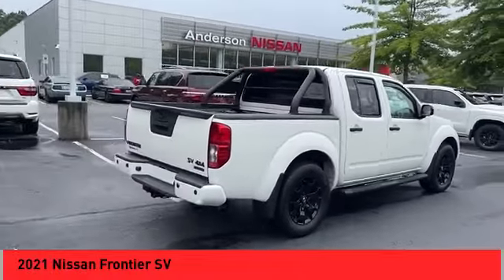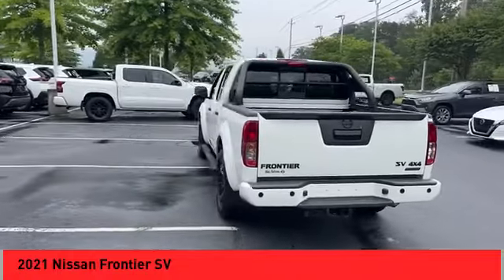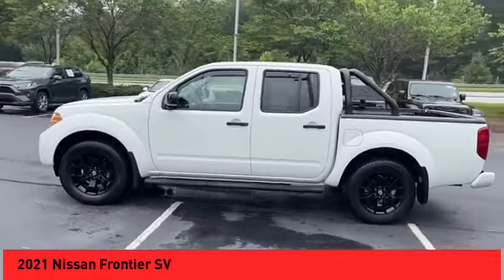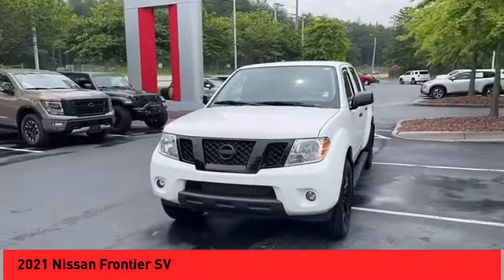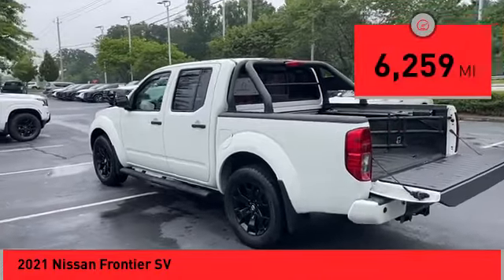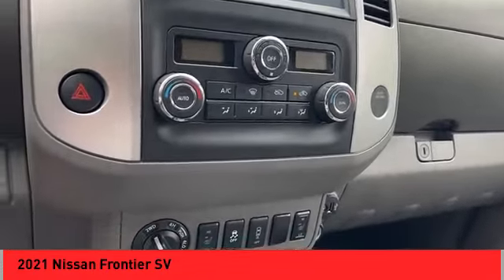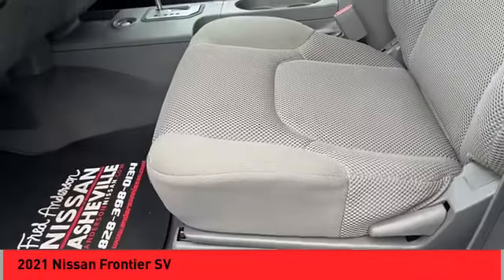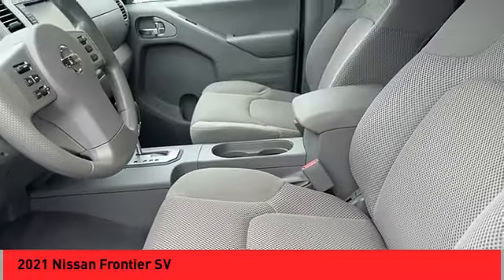2021 Nissan Frontier Asheville NC MN718515P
2021 Nissan Frontier SV

Recent Arrival! CARFAX One-Owner. Clean CARFAX. 2021 Nissan Frontier SV Glacier White **Available at Fred Anderson Nissan of Asheville. Call us today at **, *Still Under Factory Warranty**, * FREE OIL CHANGES!, LOCALLY OWNED AND SERVICED!, Aux Audio Input, Alloy Wheels, Bluetooth, Android Auto, Apple Carplay, Keyless Entry, Back Up Camera, 2 Additional Speakers, Auto-Dimming Mirror w/Compass & Temperature, Black Painted Exterior Rearview Mirrors, Body-Colored Rear Bumper, Dual Zone Automatic Air Conditioning, Fog Lamps, Gloss Black Painted Grille, Heated Front Seats, Low-Gloss Black BI Badging, Midnight Edition Badge, Midnight Edition Package, Rear Sonar, Semi-Gloss Black Carline Badging, Semi-Gloss Black Step Rails, Sliding Bed Extender, Spray-In Bedliner, Trailer Hitch, Utili-Track System, Value Truck Package, Value Truck Package (PIO), Vehicle Security System (VSS), Wheels: 18 Gloss Black.4WD 9-Speed Automatic 3.8L DI DOHC 24V V6 Odometer is 15964 miles below market average!Qualifying Non-Certified Used Nissans bought here and serviced at a FAMILY STORE receive our FULL ANDERSON FAMILY PLAN at NO COST to YOU! Our full family plan includes: 3-Day Vehicle Exchange*Lifetime Oil Changes*Lifetime Service Loaners (with $300+ Service)*Lifetime Car Washes(with Service)*MUCH MORE! (Value exceeds $1,000 in first years of ownership) Call us at , go or visit us at Fred Anderson Nissan of Asheville - 629 Brevard Rd Asheville, NC 28806 to learn more! Our # 1 goal is to help you find the vehicle you love at a price you can afford wrapped in a deal you don't want to walk away from. All prices exclude tax, tag, license, title, and registration for your state; NC inspection (up to $30 on used vehicles), and admin ($699) fees. All vehicle internet pricing is subject to change and requires standard financing through NMAC. From time to time in the transfer of data on the internet there are errors, the dealer is not responsible for er